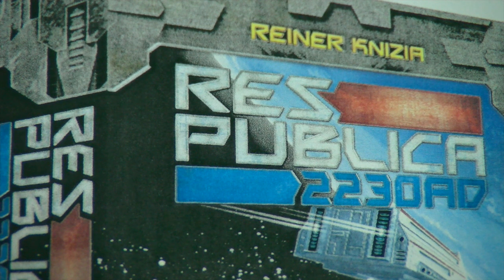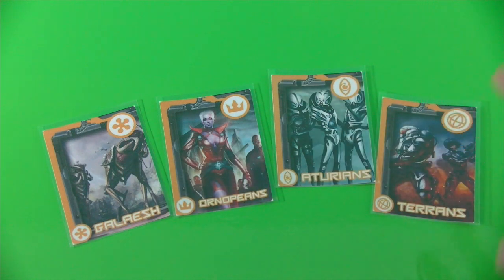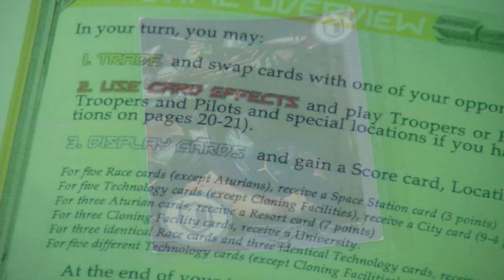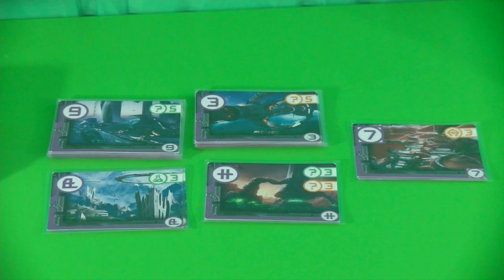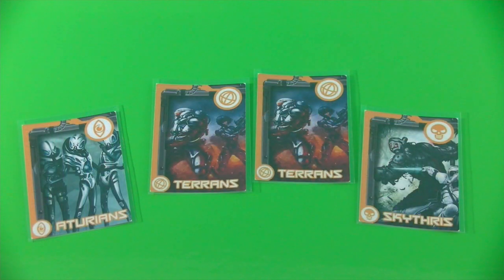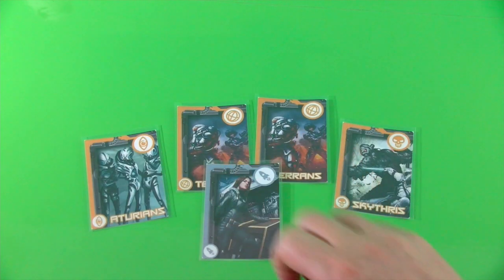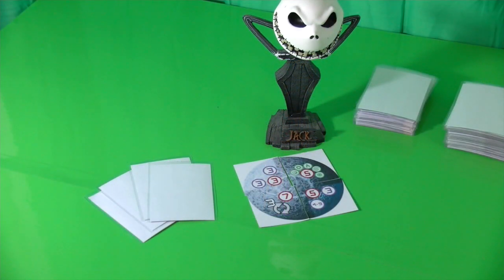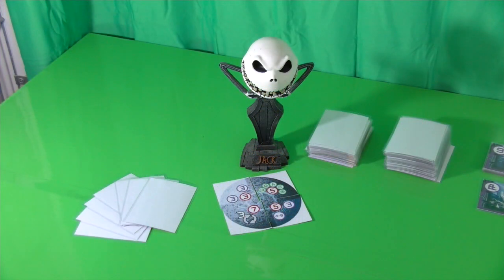jPlay previews Res Publica 2230 AD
In this video I walk you through the core mechanics of "Res Publica 2230AD" that has recently started on Kickstarter.